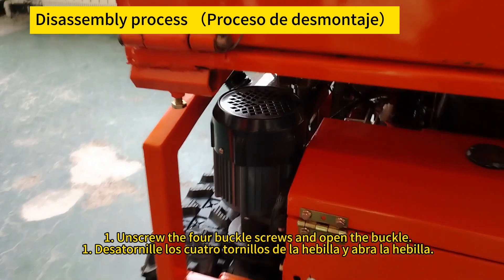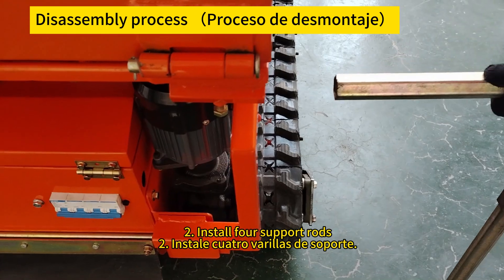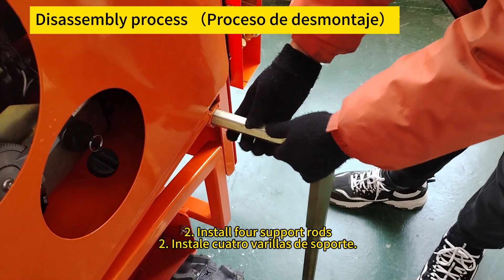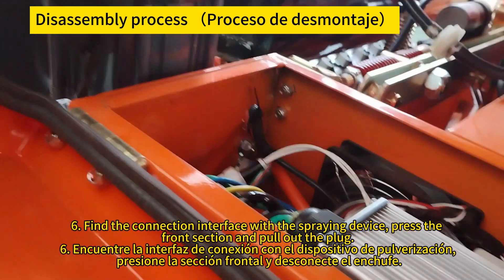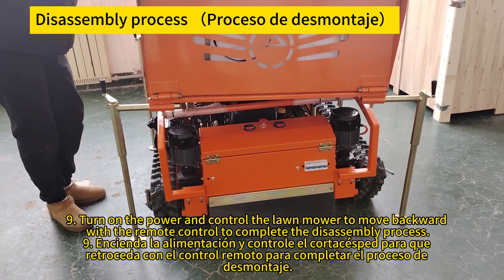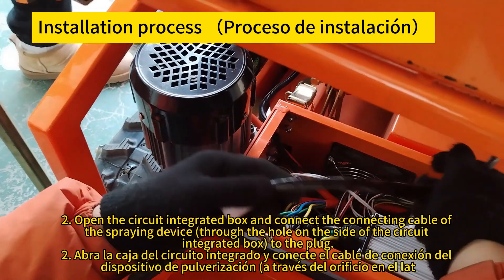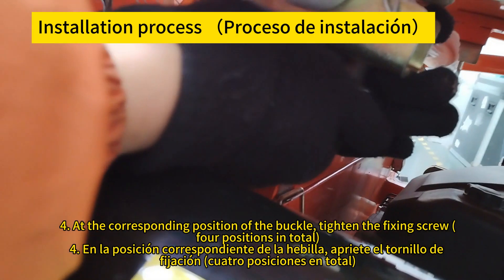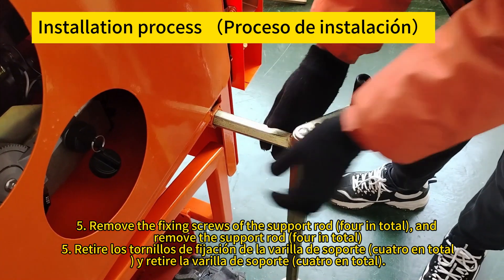Remote control lawn mower with sprayer installation and disassembly English & Spanish Guide